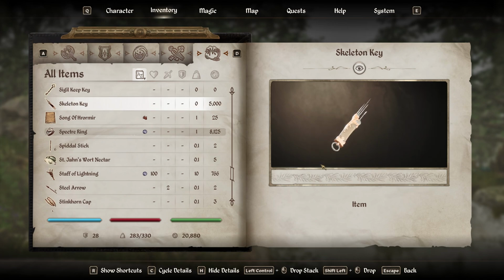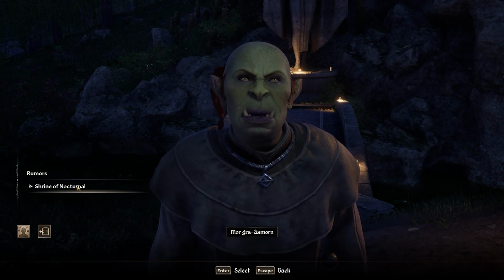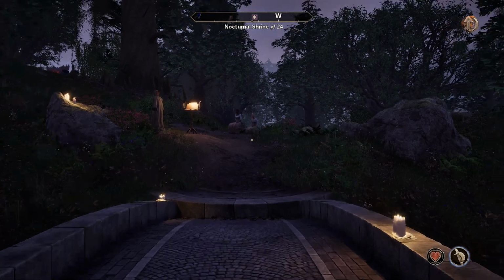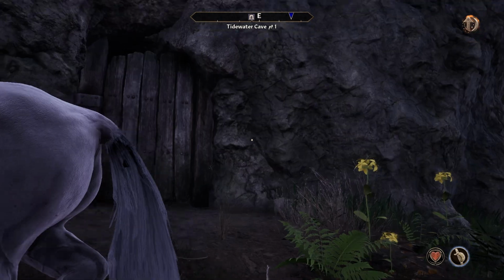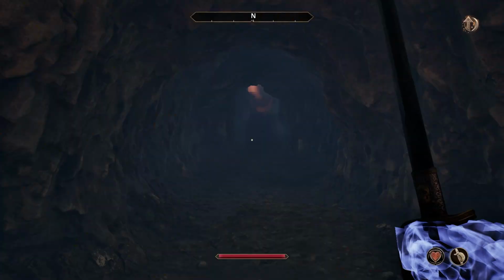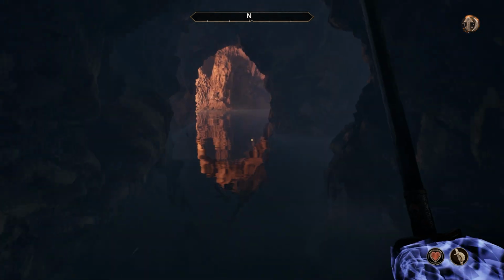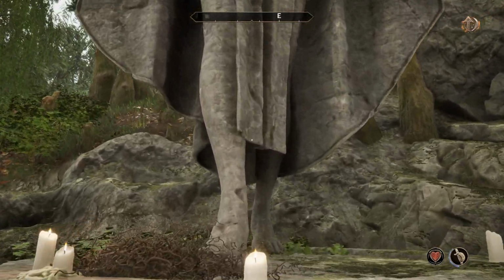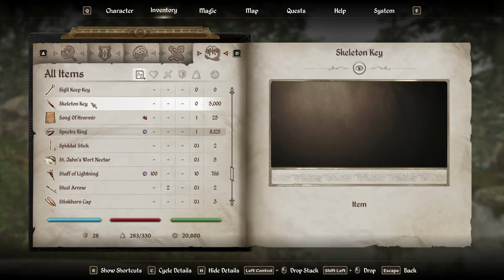🗝️ How to Get the Skeleton Key in Oblivion Remastered (Unbreakable Lockpick Guide!)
Sick of breaking lockpicks? 😤 Then it’s time to get the Skeleton Key — an unbreakable lockpick that also boosts your Security skill! In this quick tutorial, I’ll walk you through how to get it in Oblivion Remastered by completing the Daedric quest for Nocturnal, the goddess of shadows. 🖤🗝️

This quest is fast, easy, and gives you one of the most powerful utility items in the entire game — especially helpful for thieves, treasure hunters, and stealth builds!

📌 In This Guide You’ll Learn:
Where to find Nocturnal’s Shrine
How to start and complete her quest chain
How to recover the Eye of Nocturnal from bandits
How to earn the Skeleton Key (a Daedric Artifact)
Why it’s one of the best early-to-mid game tools